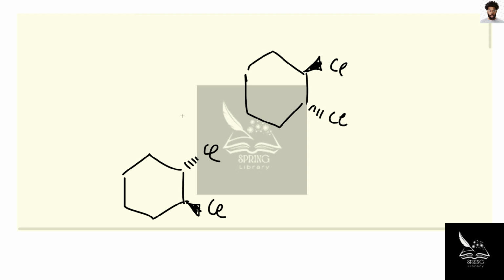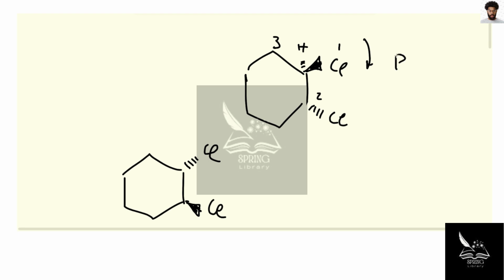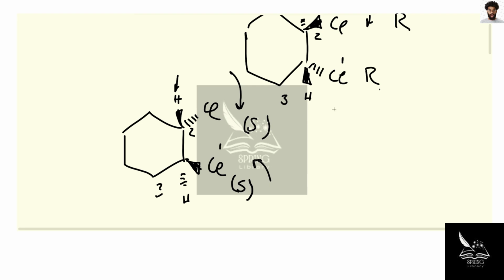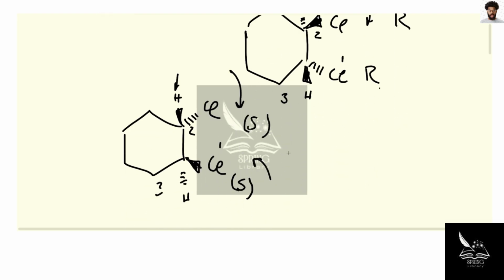[Chemistry] Skill Building Exercise Regiochemical and Stereochemical considerations Problem How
[Chemistry] Skill Building Exercise Regiochemical and Stereochemical considerations Problem How many significant products will be formed in the following reaction Clz one two three four five and more